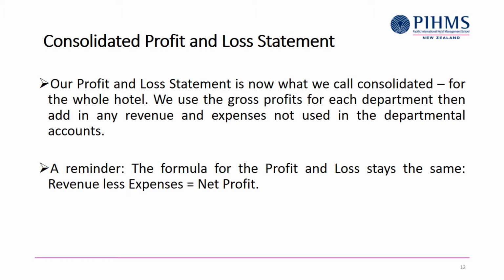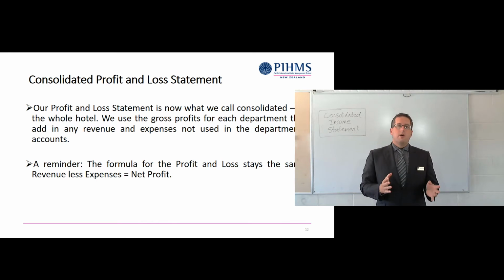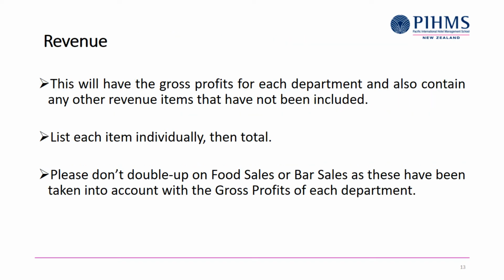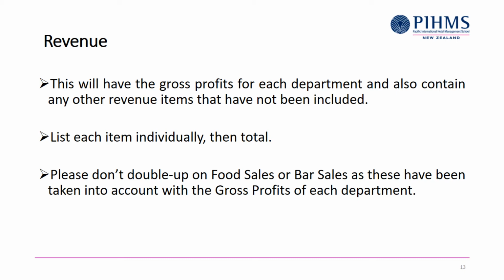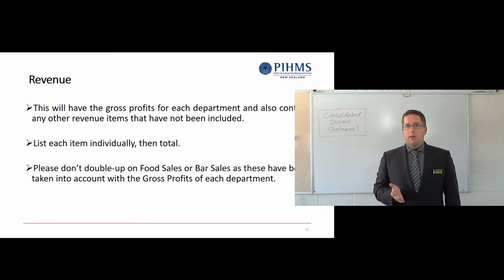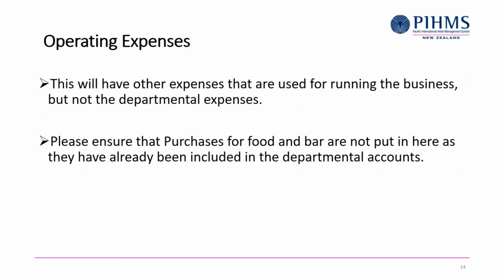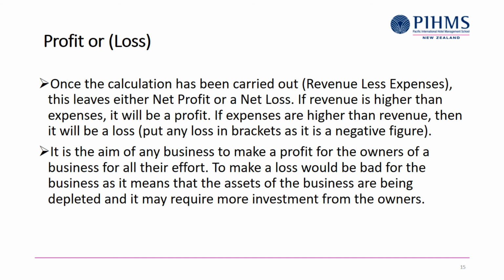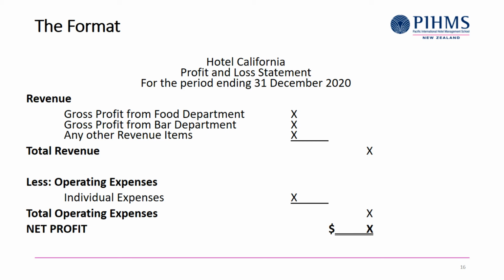28 Consolidated Income Statements